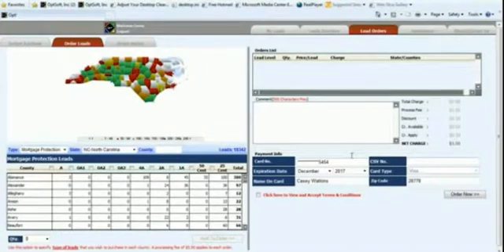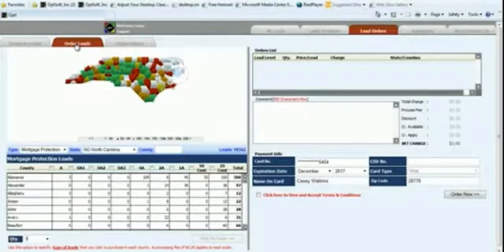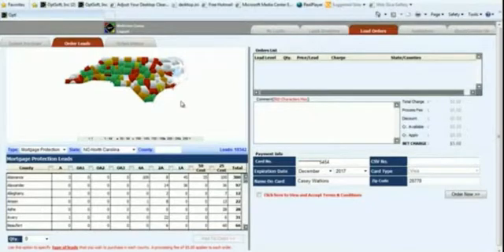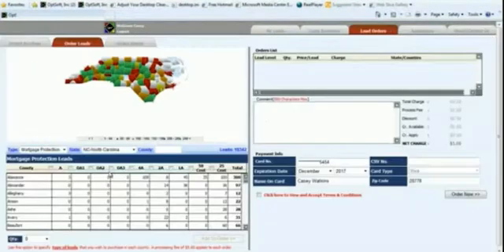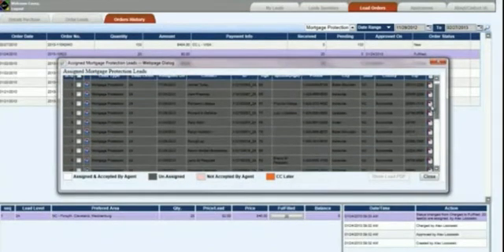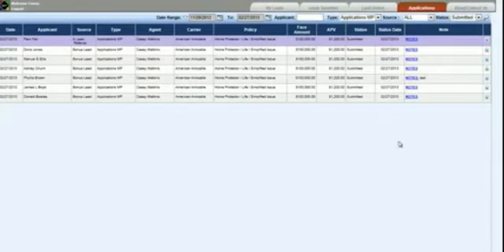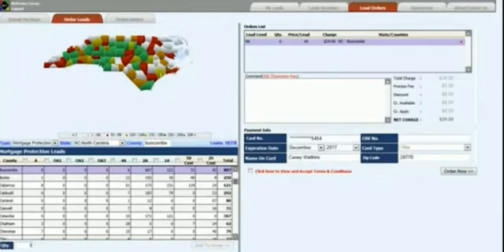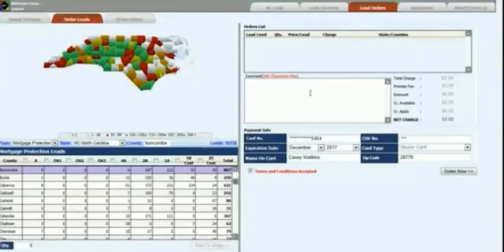How to order Leads in opt